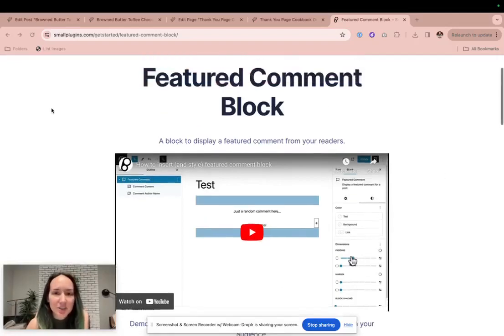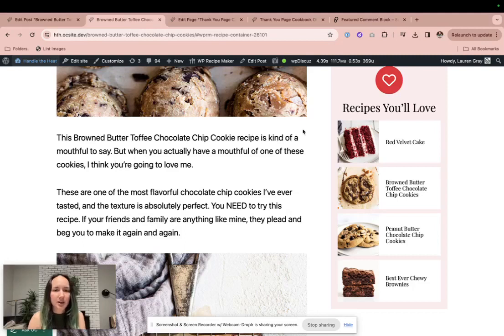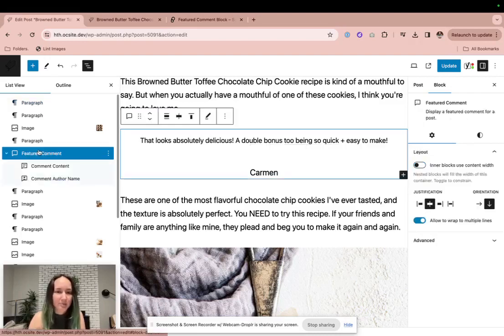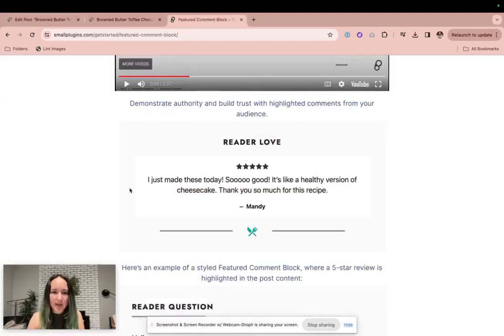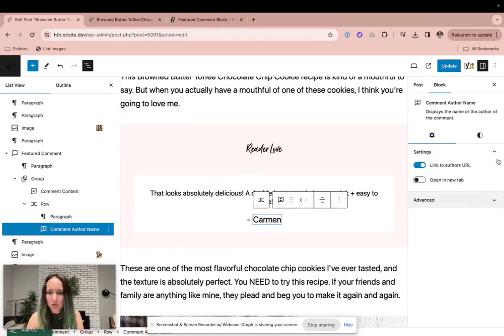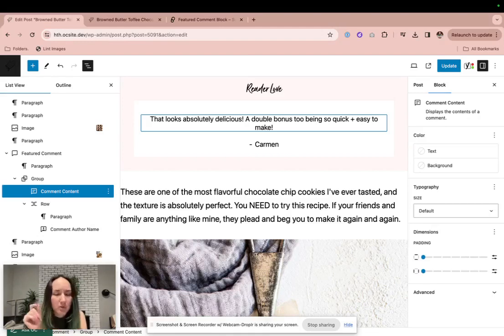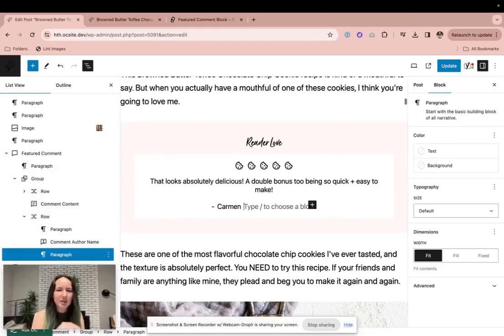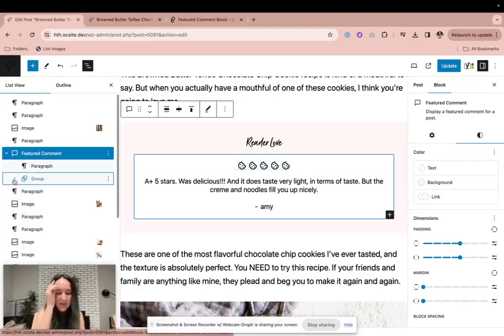How to insert and style featured comment block